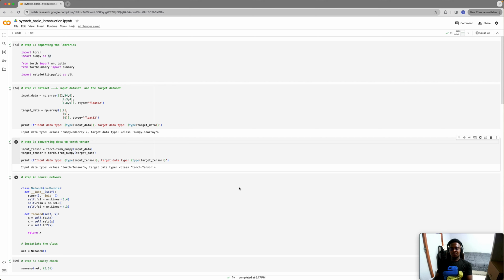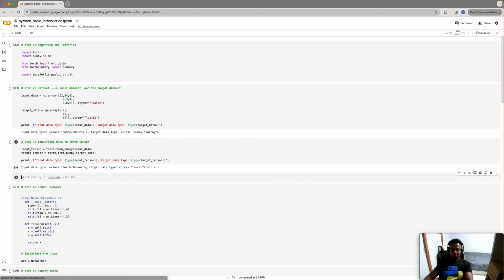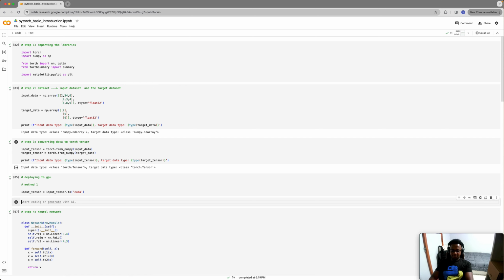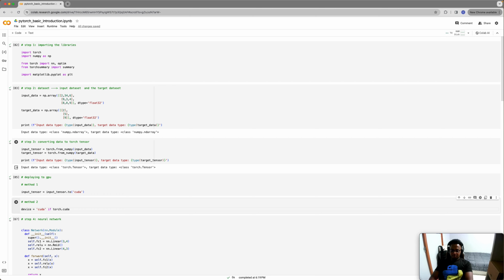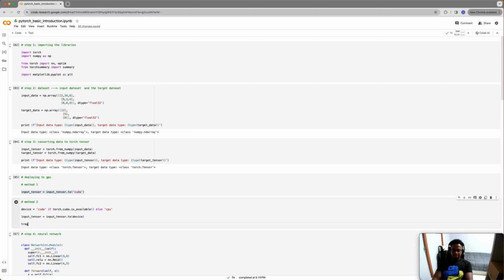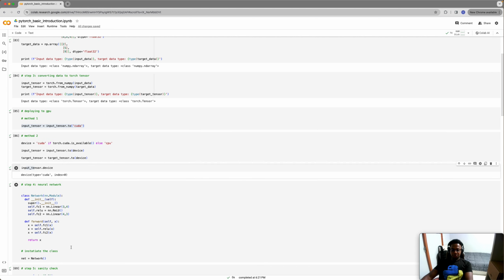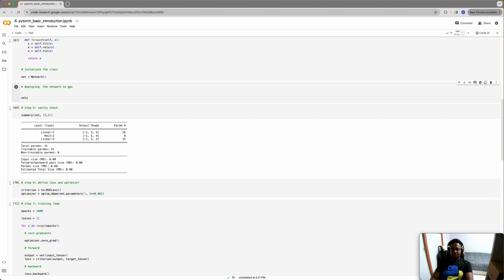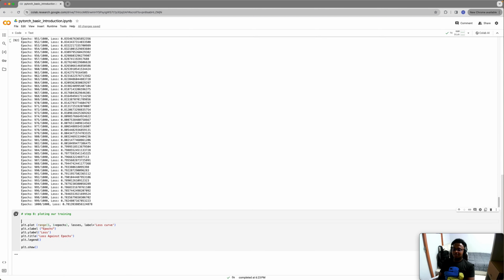Introduction to Pytorch (Deploying to GPU Device - Part 2)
This is a continuation video from the first video (Basic Implementation) about deploying the model to GPU from CPU in Pytorch. Many deep learning models are complex in terms of parameters they compute. Additionally, they contain huge amount of dataset which makes it unfeasible to train on CPU enabled devices. GPU devices on the other hand have parallel processing which enable faster training of complex deep learning models.